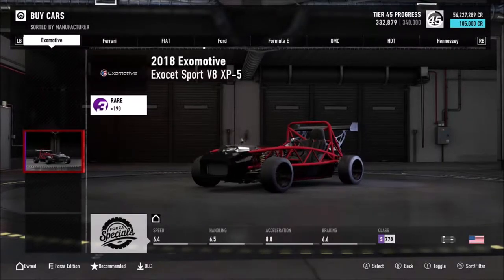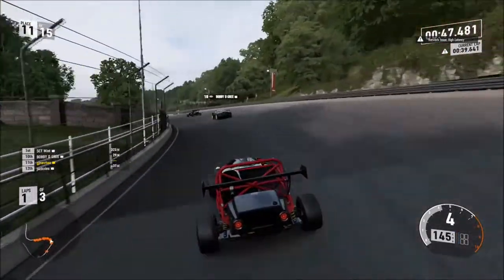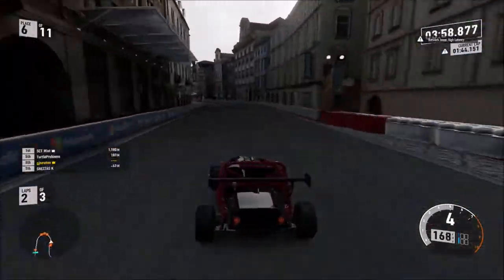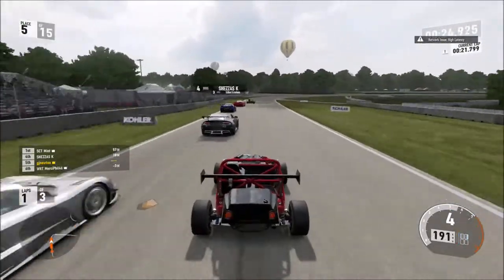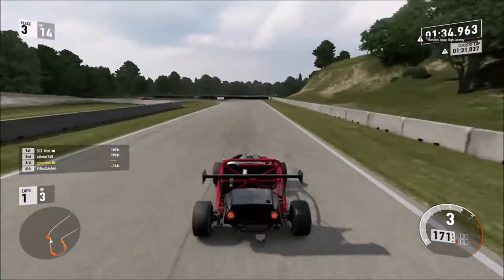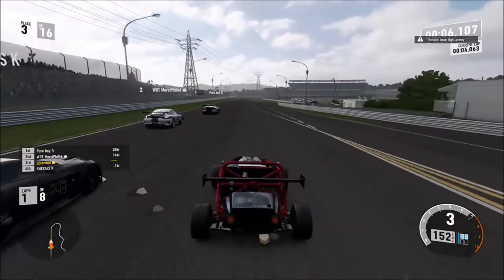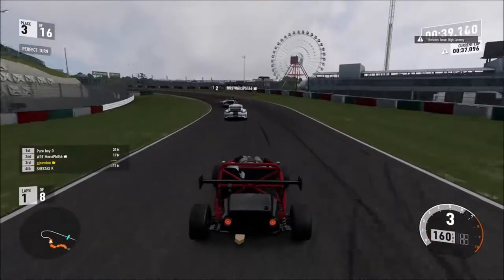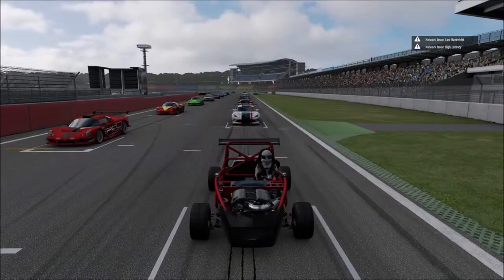Forza 7 Online - Exomotive Exocet exorcises S Class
Today in Forza Motorsport 7, I wanted to see if I could win a race in S Class in the absolutely mental 2018 Exomotive Exocet Sport V8 XP-5!